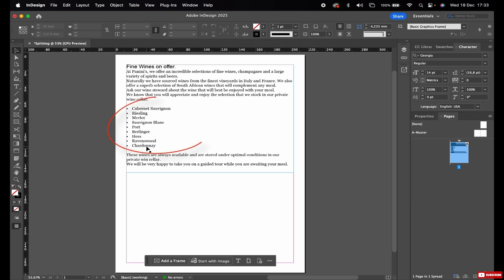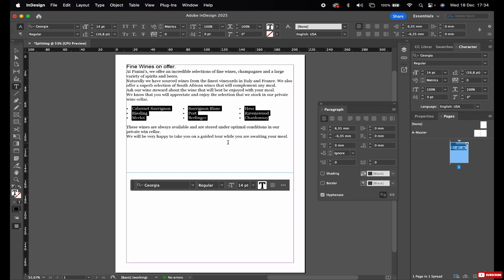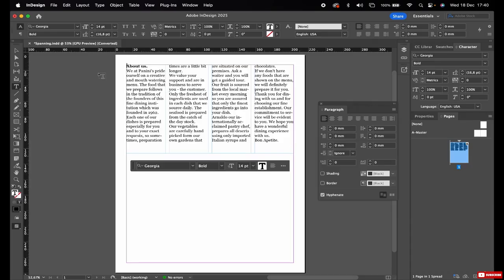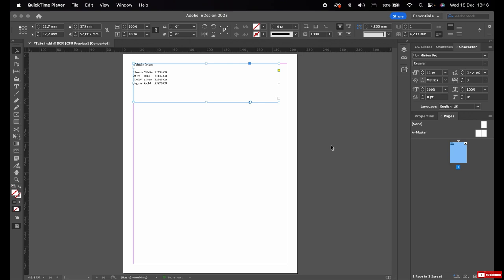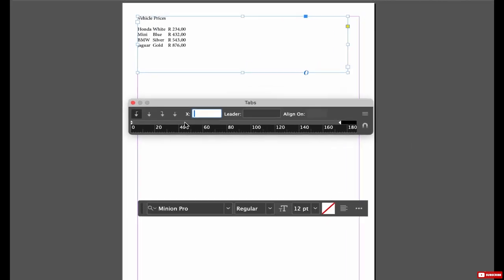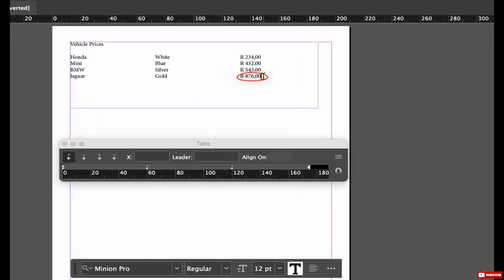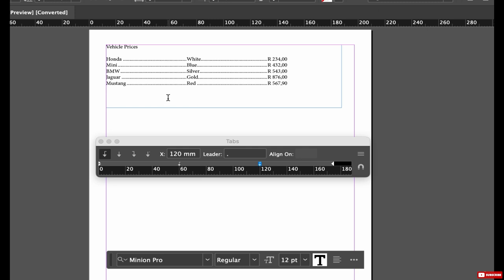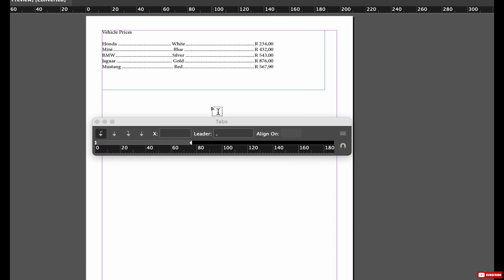Formatting Text with Spanning, Splitting & Tabs in Adobe InDesign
Take your Adobe InDesign skills to the next level with these powerful text formatting tricks! In this video, we'll dive into the world of typography and show you how to unlock the full potential of InDesign's text formatting features. From basic styling to advanced manipulation, we'll cover it all. Learn how to create stunning layouts, add visual interest to your designs, and make your text stand out. Whether you're a beginner or an experienced designer, these tricks will help you master Adobe InDesign and take your design skills to new heights. So, what are you waiting for? Watch now and become an InDesign text formatting master!